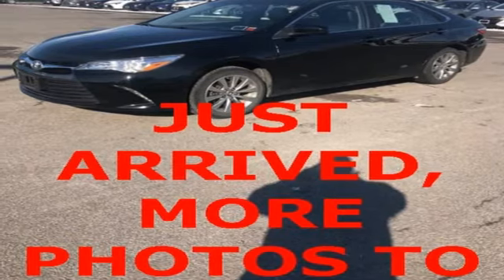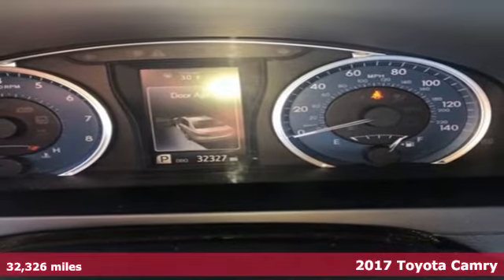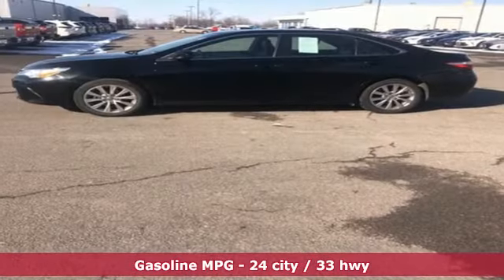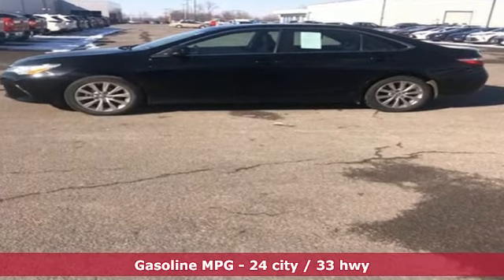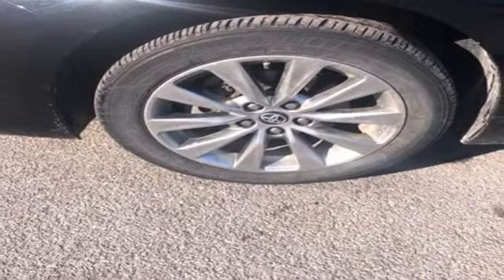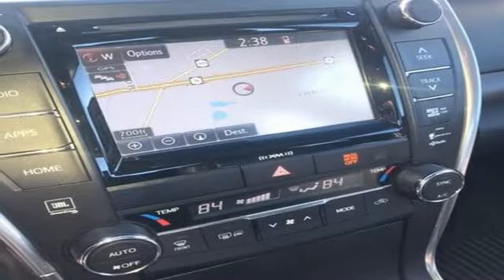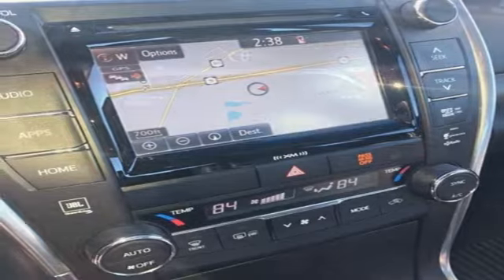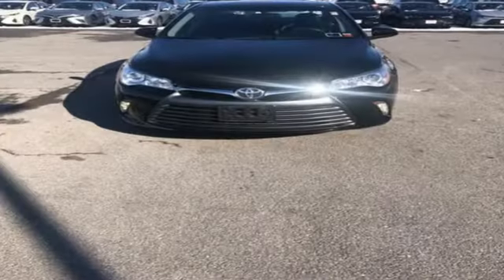2017 Toyota Camry Utica NY Oneida, NY BT6198 - SOLD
Year: 2017
Make: Toyota
Model: Camry
Trim: XLE
Engine: 2.5L I4 SMPI DOHC
Transmission: 6-Speed Automatic
Color: Black
Interior: Black
Mileage: 32326
Stock #: BT6198
VIN: 4T1BF1FK1HU641017
REMAINDER OF FACTORY WARRANTY, BLUETOOTH, NAV/GPS/NAVIGATION, SUNROOF/MOONROOF, ALLOY WHEELS, HEATED SEATS, REAR BACKUP CAMERA, BLIND SPOT MONITOR, NON SMOKER, Black w/Leather Seat Trim, Navigation System. 2017 Toyota Camry XLEbr4D SedanbrMidnight Black Metallicbr2.5L I4 SMPI DOHCbrbrCOME SEE WHY ITS GOTTA BE NYE!!! TAKE THE SHORT DRIVE TO ONEIDA OR VISIT US AT NYETOYOTA.COM.

At Nye Automotive, customer satisfaction is our number 1 goal!
Mr. Harold Nye founded the local Ford Lincoln Mercury dealership in 1968. The original dealership was located on Broad St. In Oneida, NY and later moved to the 5 corners location, where it remained for over 20 years. The building next store was built in 1990 for the Toyota franchise. Harold modeled the building after his ford dealership in Alaska. Being in business for almost forty years, our Ford, Lincoln, Mercury dealership employees understand that customer satisfaction is our number 1 goal. We are proud of the fact that we have met the high standards to be Ford Motor Company “Blue Oval Certified” for the last 7 years. The Toyota franchise operated for nearly 2 years, but due to the sluggish economy and initial reaction towards import products, it became cost prohibitive to keep the dealership open. Harold was allowed to become an inactive Toyota dealer, with the stipulation that we would reopen the franchise within an allotted time frame. In 1994, Walmart purchased the land at the 5 corners where the ford dealership was located. The Ford Lincoln Mercury dealership was relocated to the building next store and the Toyota franchise was reopened once the Ford service and parts facility was built. At that time. We felt that building offered customers the opportunity to shop for vehicles, and have service performed in a clean, modern and relaxed setting.

When Harold died in 1997, Bill, his oldest son, became president of the dealership. While working in the family business since high school, Bill learned the business from the ground up. He held various positions in parts, sales, finance, and department management. He became the owner of the dealership in 1999. Our business has been very successful, and in 2004 we purchased the Pontiac GMC truck franchise. We are very fortunate to represent all of our current franchises. At the moment Toyota is our fastest growing franchise and that is why we built our new state of the art facility to better serve our customers. This facility is one of the first totally complete image 2 concept dealership in the new york region. The new facility offers a larger more comfortable showroom and waiting lounge with internet hook up. Our service department has many more service bays a quick lube bay and drive thru lanes. You will never have to get out of your vehicle and face the elements. We sincerely feel that our sales and service departments offer customer service that is second to none. We are also very proud that NYE Toyota has won Toyota’s highest honor, the presidents award 5 times.

We have an average of 80 new and 20-30 used Toyota vehicles on our lot, but also have 60-70 new Toyotas being built for us right now at the factory. As of late, our Toyota sales and consumer response to the Toyota products, have gone thru the roof. We are presently selling more Toyota products than any other manufacturer.